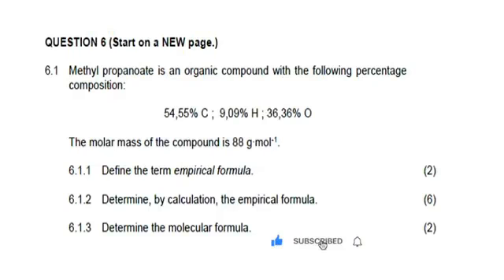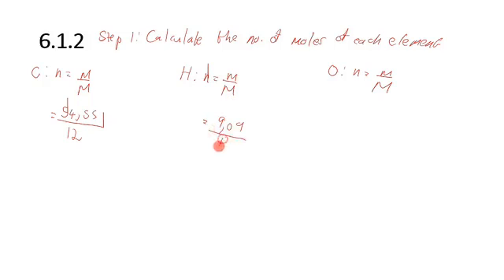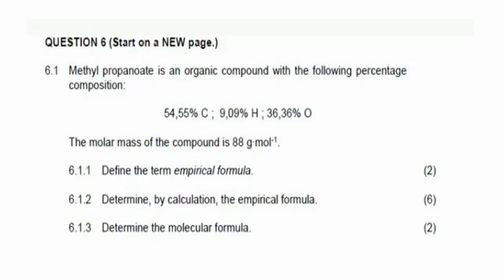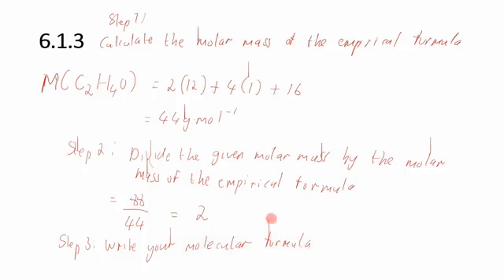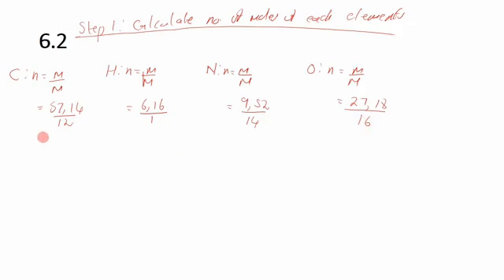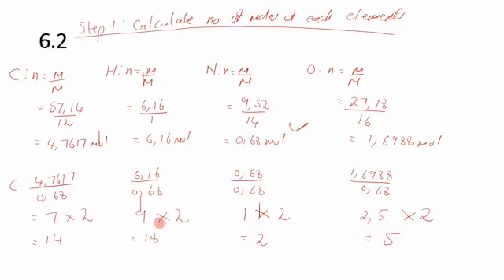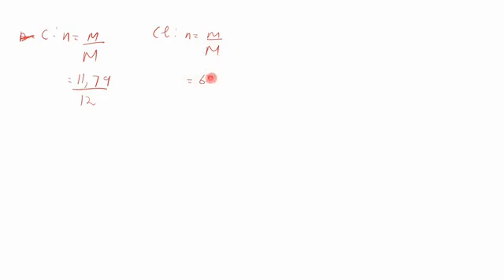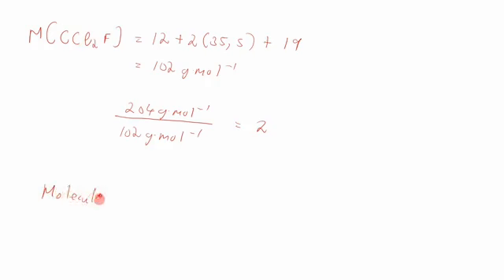STOICHIOMETRY: Empirical Formula| Grade 11 | Quantitative Aspects of Chemical Change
Check the 3 easy steps to tackling any Empirical Formula and Molecular formula question. Here we look at 3 different past paper questions as we explore how to easily solve empirical formula questions and earn yourselves those easy marks